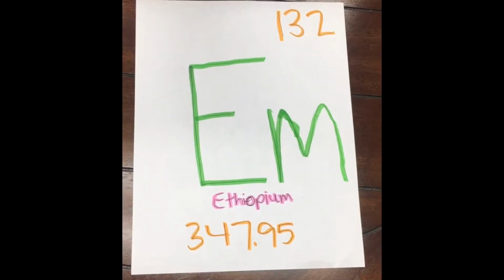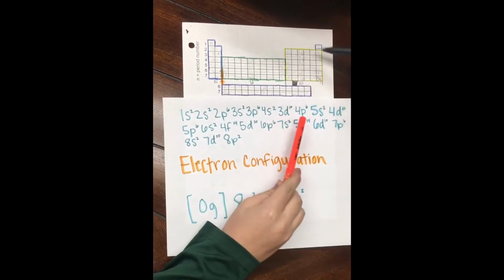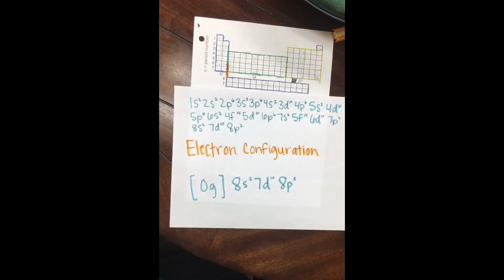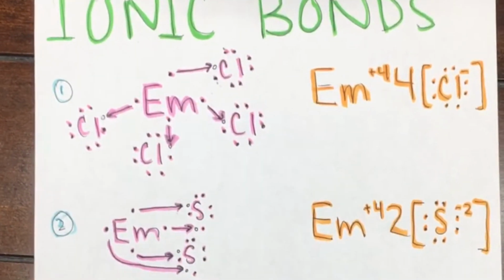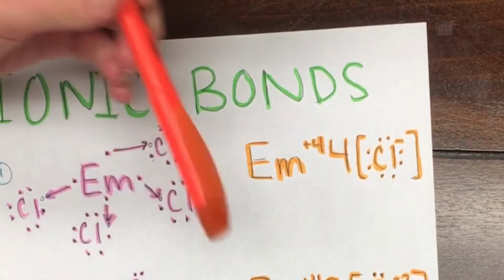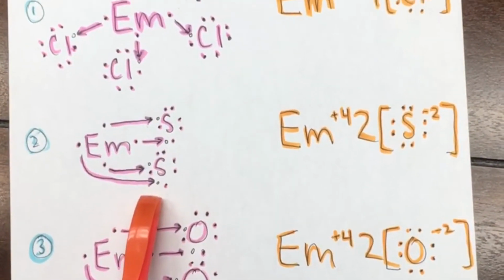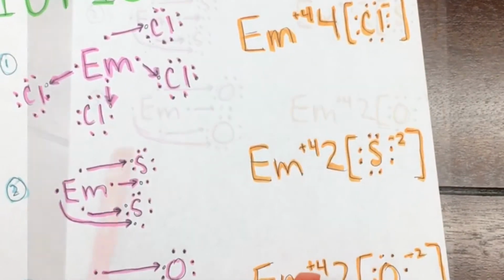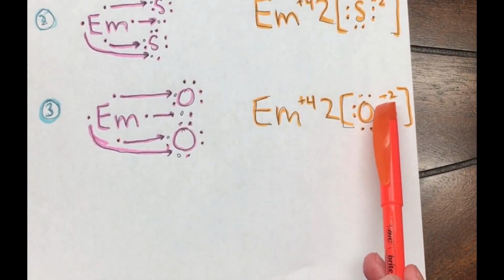NASA element project